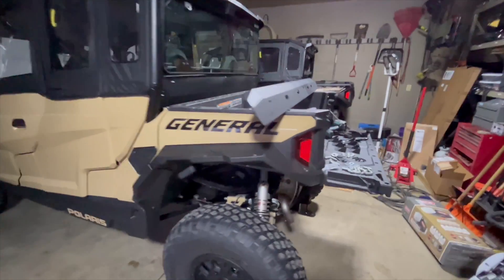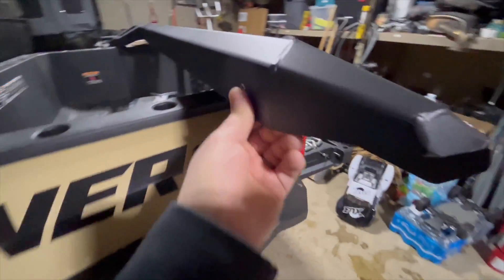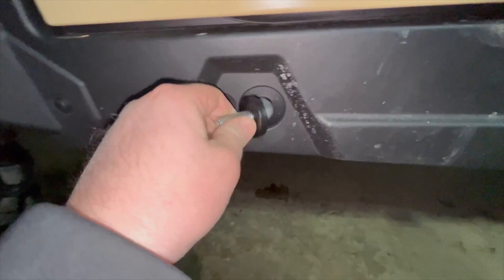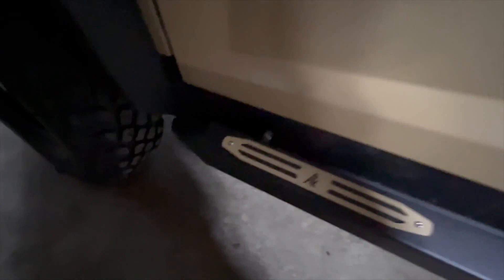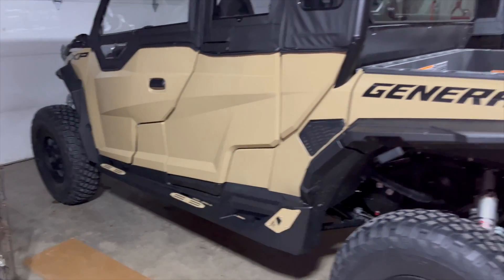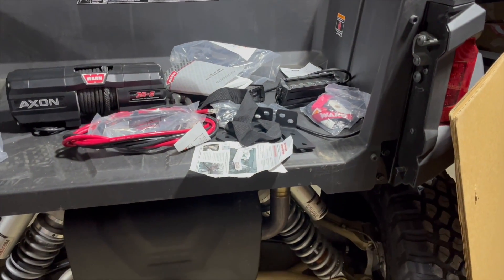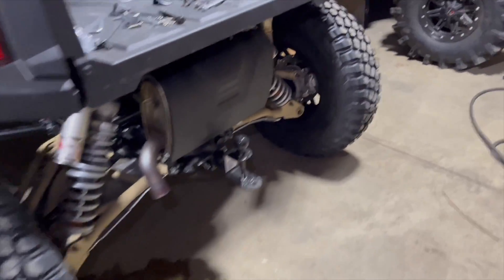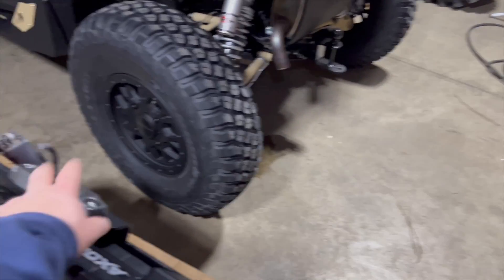Ultimate General XP4 gets rock slider, winch bumper, skid plate and a-arm guards!!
Thumper fab rock sliders, thumper fab rear winch bumper. Ricochet a-arm guard and super atv 1/2 inch thick ahem underbelly full skid plate.